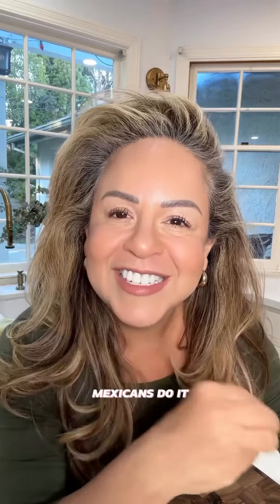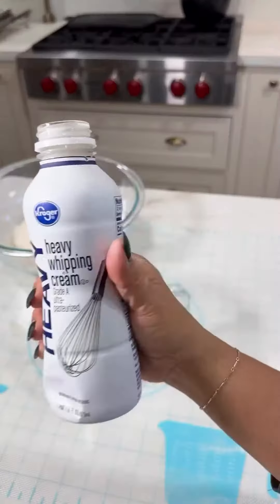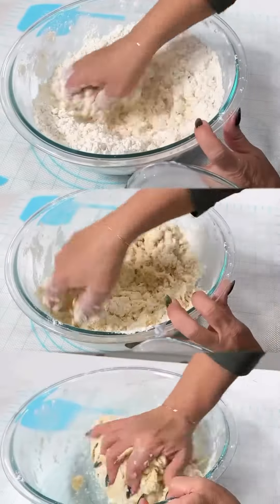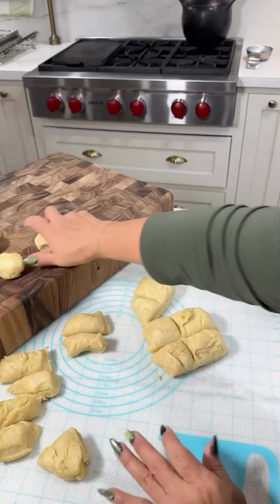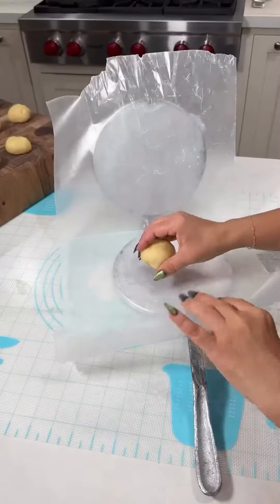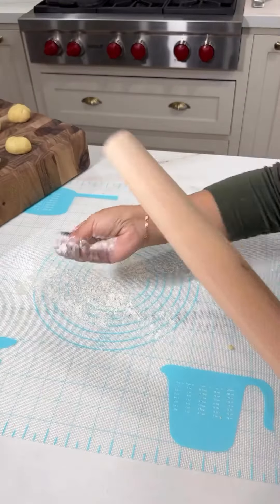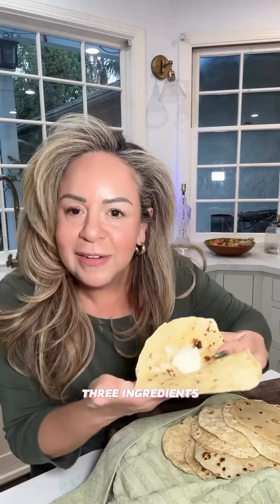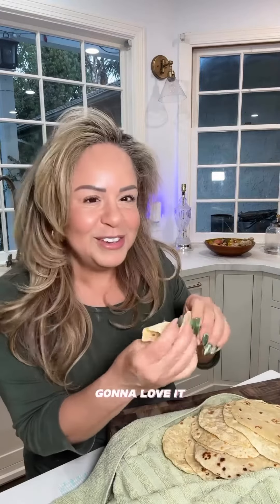The famous tortilla-gate video!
The famous tortilla-gate video! Yes, my family uses heavy cream instead of lard.

Be sure to Share because …
This is too easy to pass up! Save this recipe! ⬇️⬇️

Ingredients:
1️⃣ 4 cups flour
2️⃣ 1 tsp salt
3️⃣ 2 cups of heavy cream (heated up)

Instructions:
1️⃣ Combine flour and salt and heat up heavy cream for 2 minutes in microwave. Slowly add in heavy cream. Mix until it comes together and forms a rough ball of dough
2️⃣ Let it rest for 15 minutes. The dough will not rise it will begin to smooth itself out.
3️⃣ Divide your dough into approx 15 pieces and again let it rest for 15 minutes
4️⃣ Heat up your comal (griddle or cast iron will work just as well) so that it is piping hot.
5️⃣ Roll out your dough with a floured rolling pin and place it on the comal. Let it rise and bubble on one side (30-46 seconds) and then flip it over and do the same. Times may vary but you want to watch one side bubble up be for you turn it over.

It is that easy! Now you have beautiful home made tortillas for your burritos and quesadillas! Buen Provecho! 🇲🇽🌯🌮

Flour tortillas | Mexican tortillas | Easy Mexican recipes